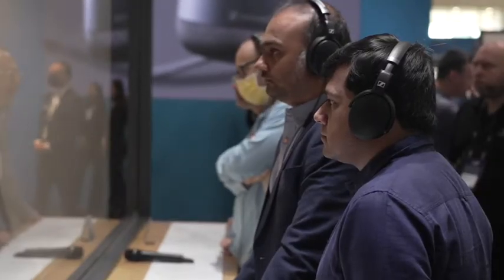Sennheiser's product updates, collaborations and new product launches at ISE 2022